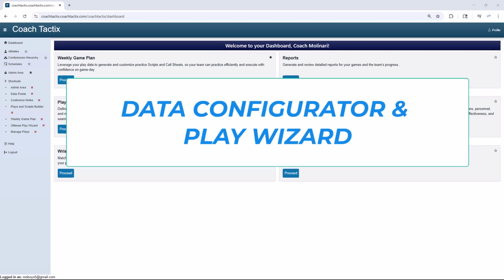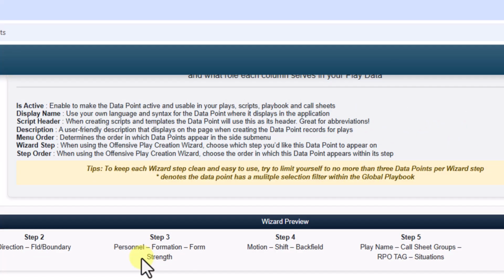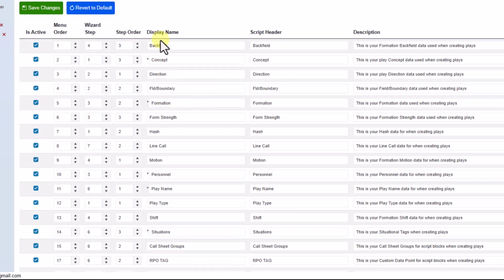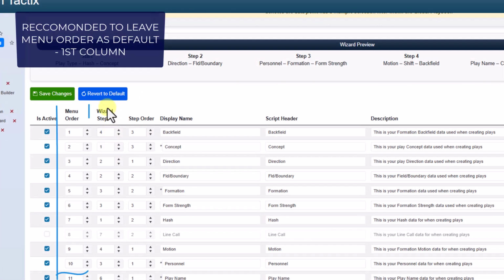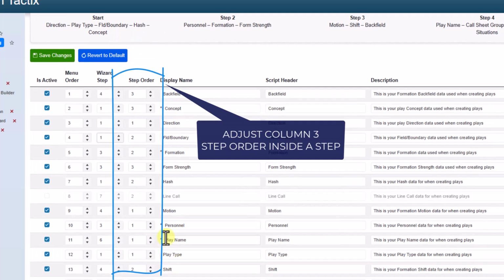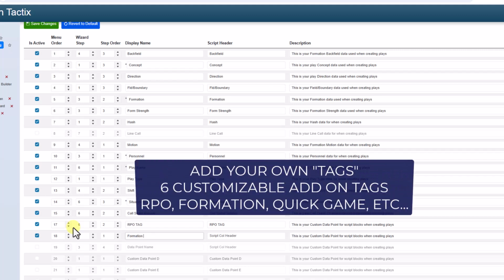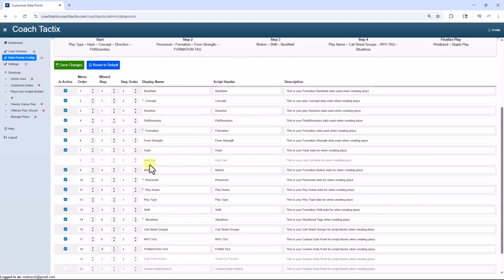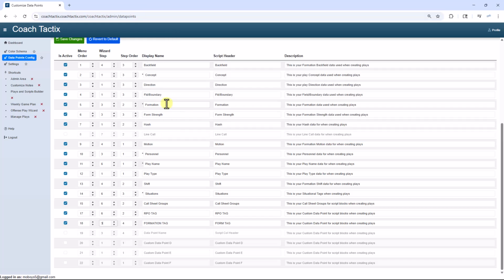#3 Coach Tactix | Play Wizard & Data Configurator Setup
Get your playbook organized your way with Coach Tactix! This video walks you through setting up the Play Wizard and customizing your Data Points using the Data Configurator. Learn how to rename, reorder, and remove steps to match your system—and make creating plays faster, easier, and more flexible than ever.

00:00 Introduction
00:22 DATA POINT CONFIGURATOR
01:19 ADJUSTING WIZARD STEPS
01:30 RENAMING DATA POINTS & DISPLAY NAME
01:46 TURNING DATA POINTS ON & OFF
02:05 ADJUSTING MENU ORDER
02:29 ADJUSTING WIZARD ORDER
02:44 STEP ORDER INSIDE THE WIZARD
03:16 DATA POINT CUSTOMIZATION YOUR TERMINOLOGY
04:22 RECAP - DATA CONFIGURATOR